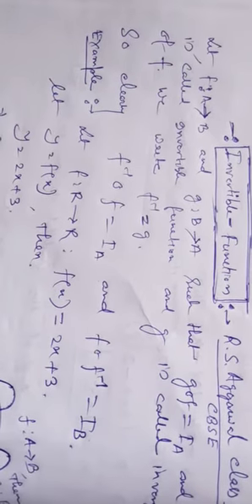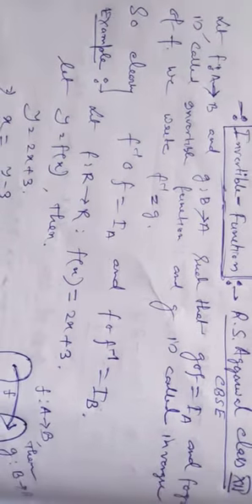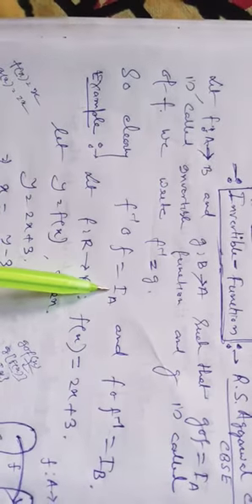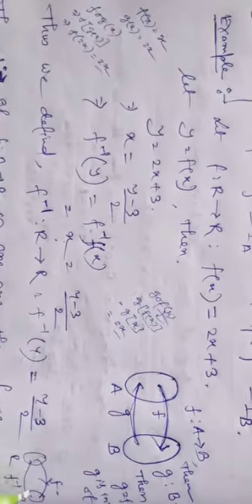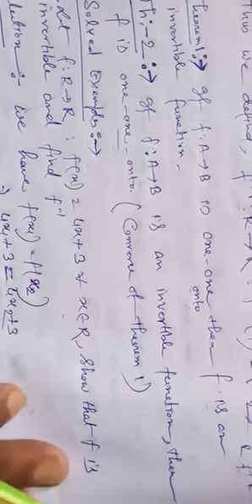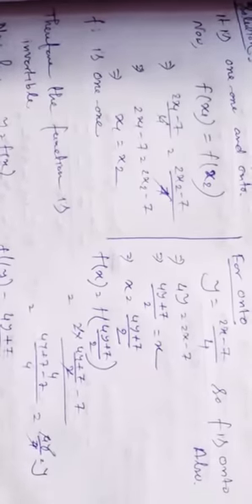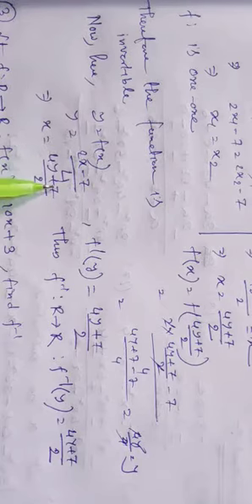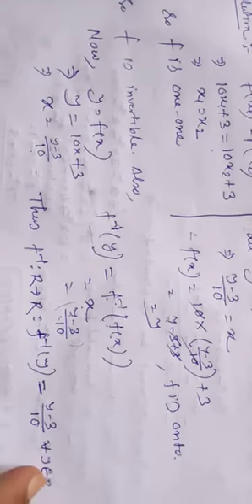INVERTIBLE FUNCTION,CBSE CLASS 12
RS AGGARWAL